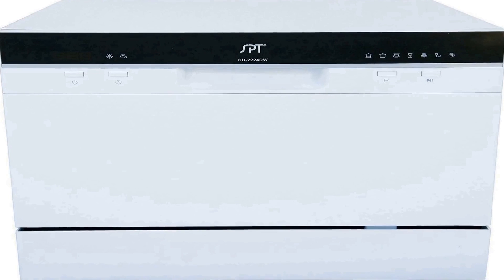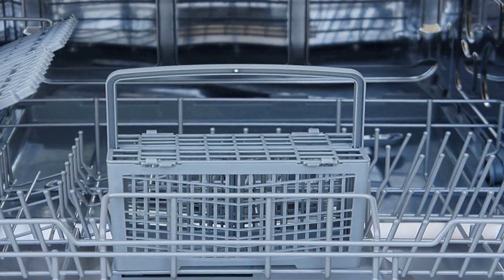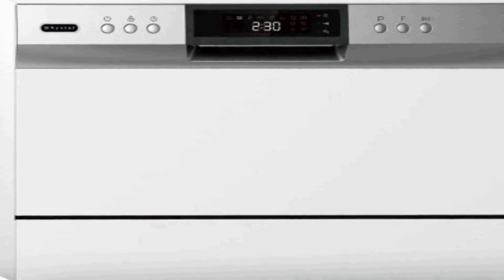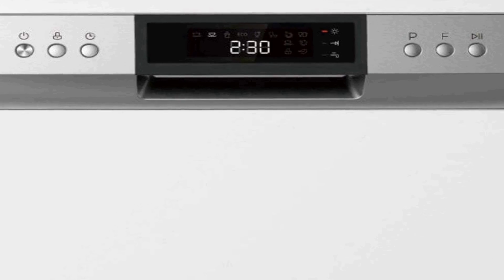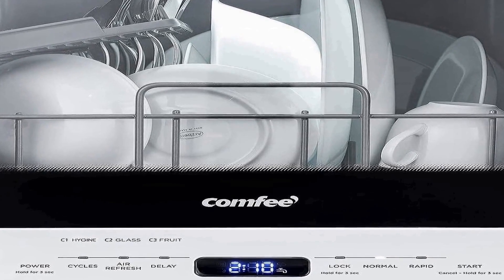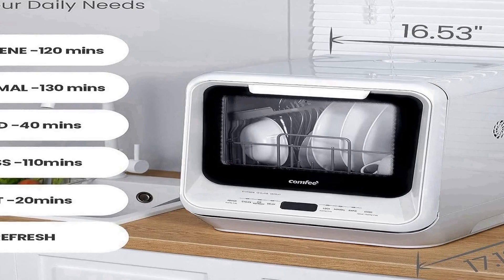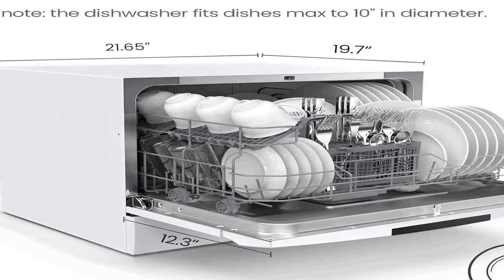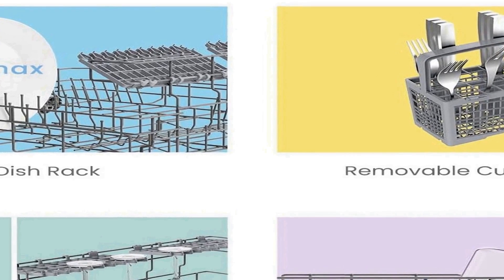Best Countertop Dishwashers 2024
No 1
COMFEE’ Portable Mini Dishwasher, =
No 2
COMFEE' Portable Dishwasher Countertop =
No 3
Whynter CDW-6831WES 6 Place =
No 4
SPT SD-2224DW ENERGY STAR =